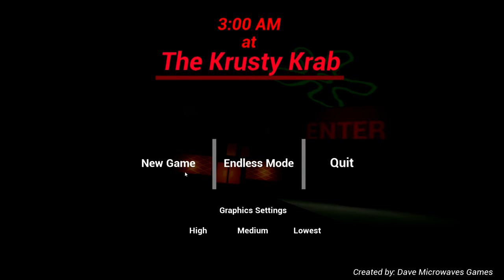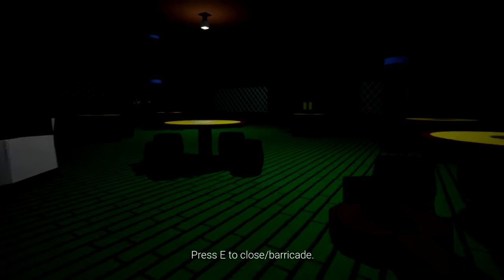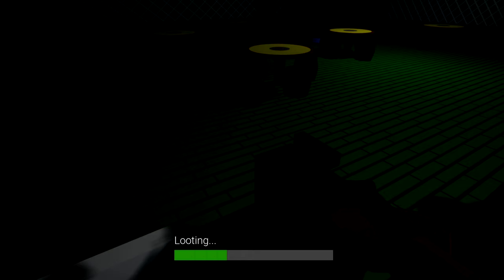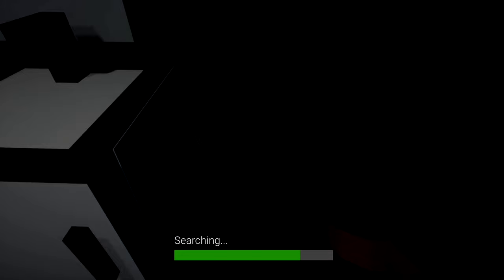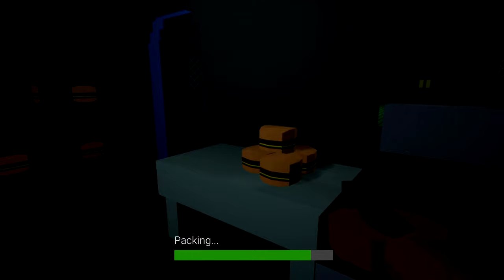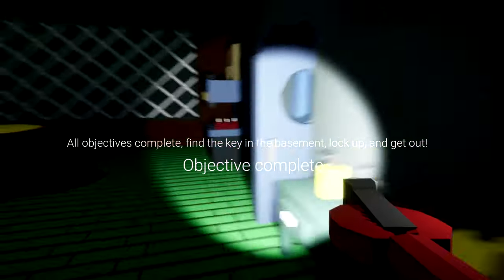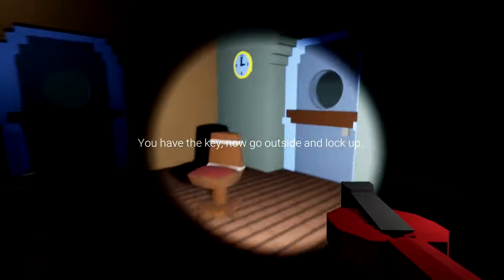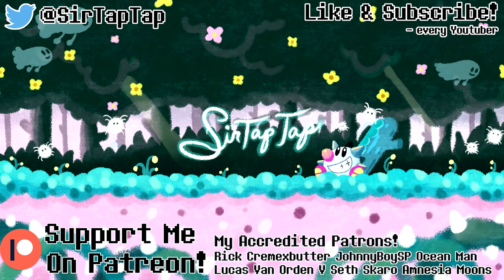Let's Play 3 AM at The Krusty Krab | Are you feeling it now, Mr. Krabs?